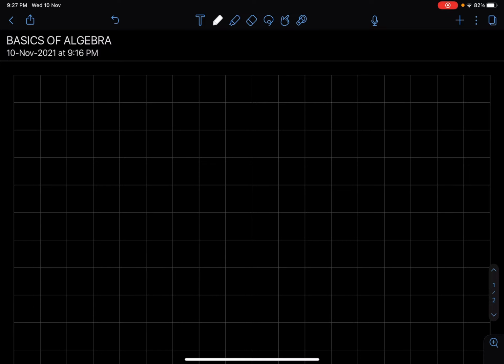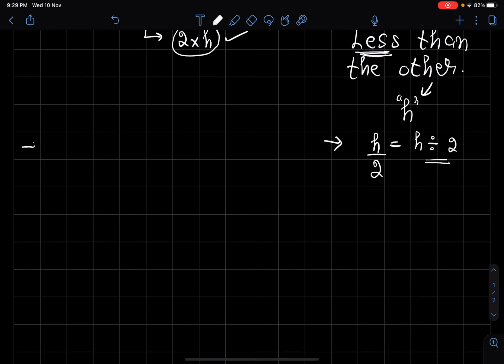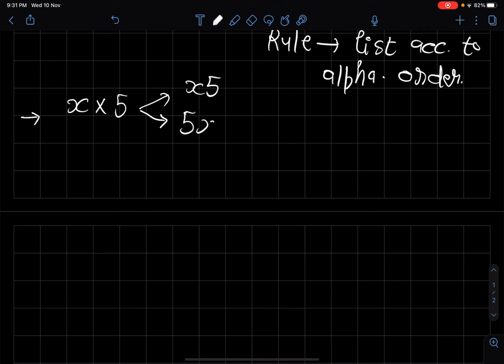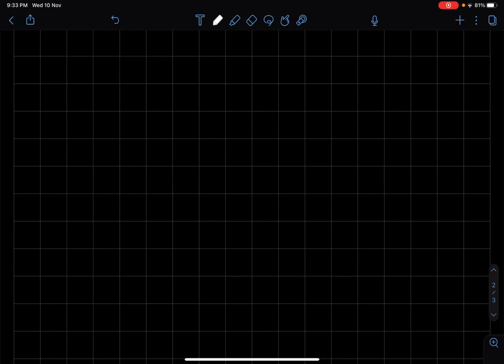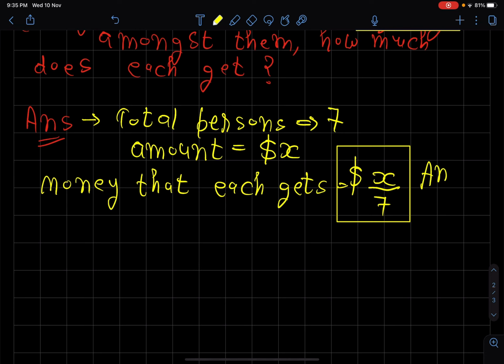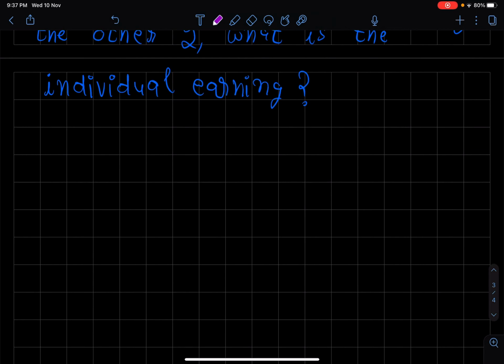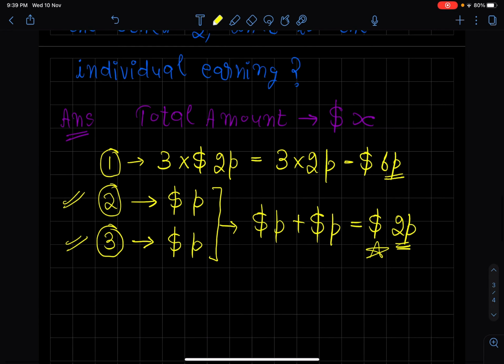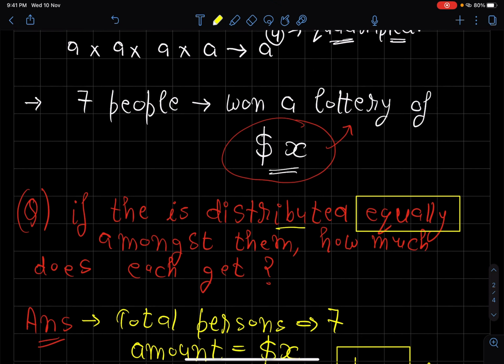ACE IGCSE MATHS : ALGEBRA LESSON 01 - BASICS OF ALGEBRA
Heyy Guys, My Name is Dikshit Chawla and I am an IGCSE graduate from India. I got 5 A*s in Physics, Chemistry, Biology and Maths, ALL EXTENDED, with Full Marks in MATHS AND MCQ EXAMS OF PHYSICS, CHEMISTRY AND BIOLOGY.
I have started this SERIES of YouTube videos in which we will be covering all of IGCSE MATHS and we will also solve some past papers with Easy Explanations.
If you have any Doubts or Queries or you want to personally study from Me.
My Instagram ID is - dikshit__chawla
I would be really happy to mentor you guys through this beautiful Journey.
Thanks.